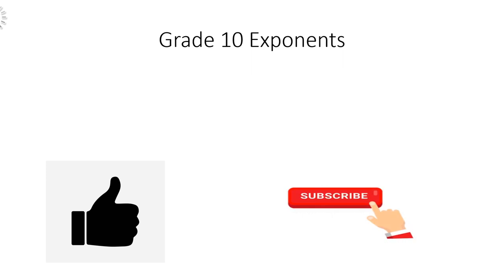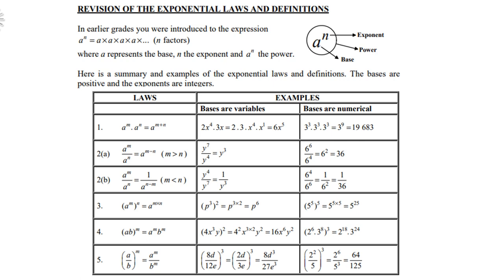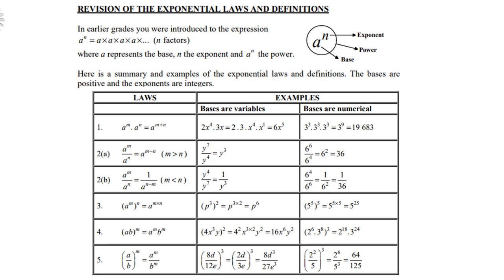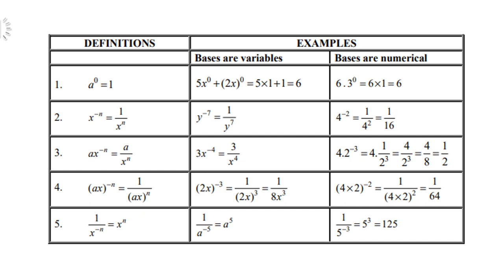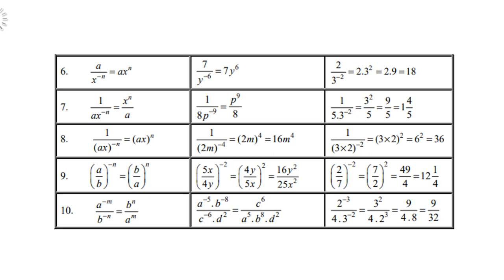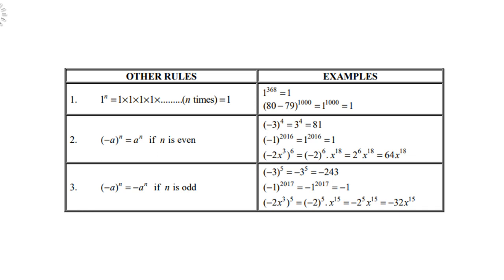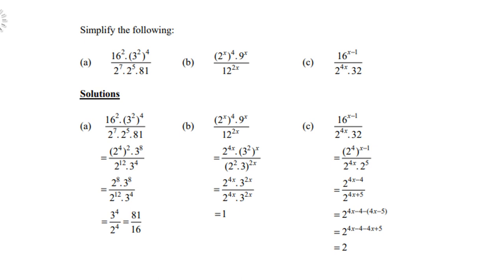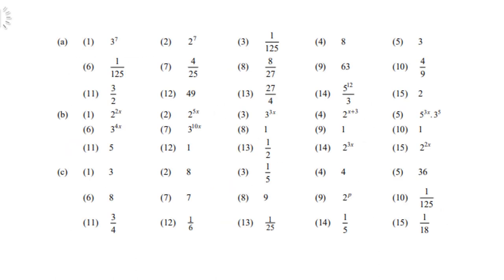Grade 10 Exponents Revision of Laws